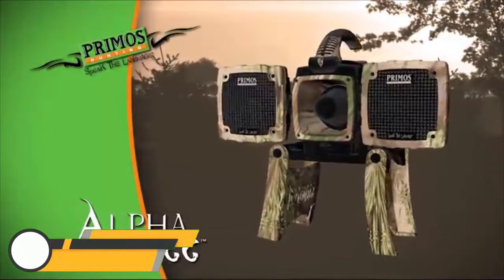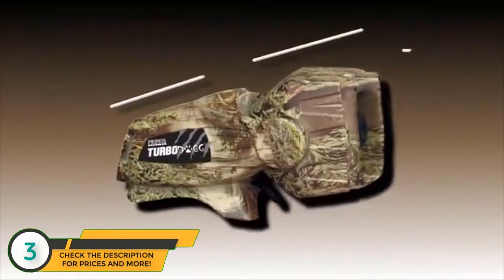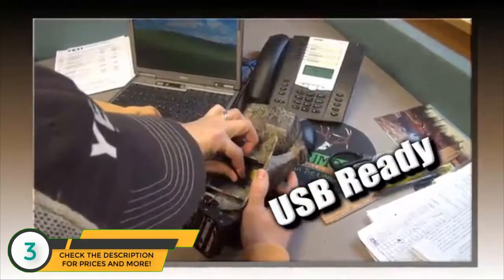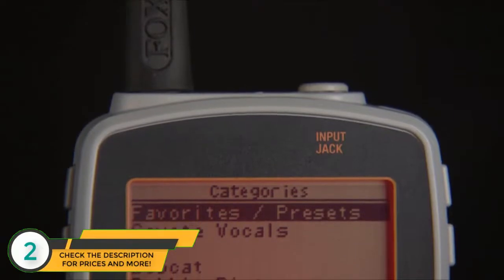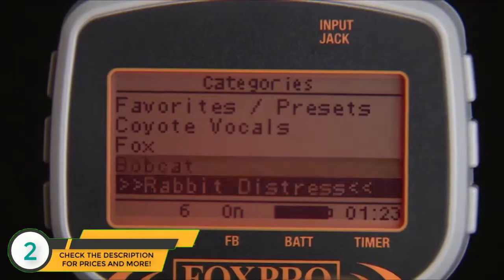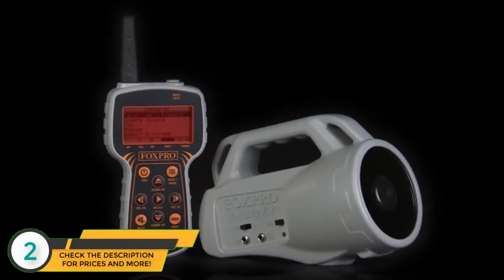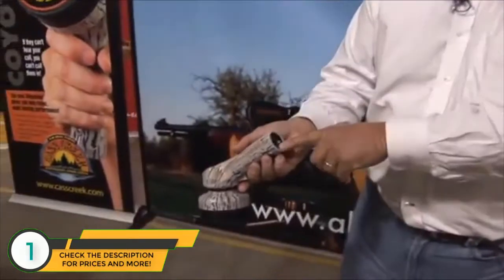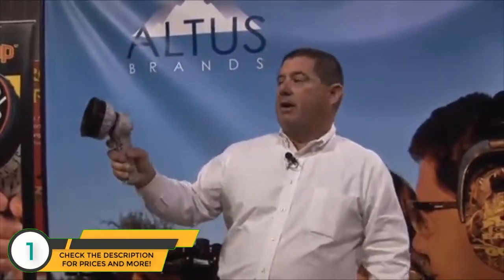Best Electronic Hunting Calls 2019 - Electronic Hunting Call Review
► The Electronic Hunting Calls we mentioned in this video:

► 4. Primos Hunting 3756 Alpha Dogg Electronic Predator Call
► 3. Primos Hunting 3755 Turbo Dogg Electronic Predator Call
► 2. FOXPRO Inferno American Made Electronic Predator Call
► 1. Cass Creek Mega Amp Predator Call, CC416, Hand Held, Electronic Call, Loud Call, Expert Calls for the Beginner

In this video, we listed the best electronic hunting calls out there for this year. This list is based on thousands of user reviews, and all of these are hand picked by me. This list is completely hand-picked and in no particular order.